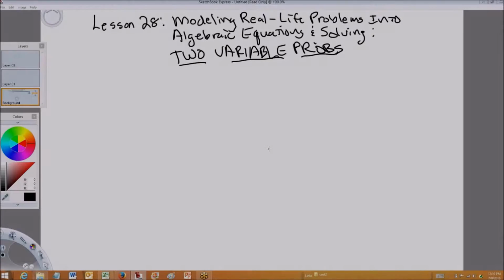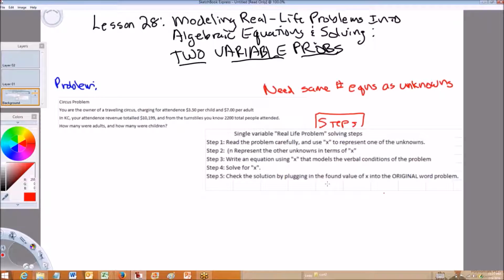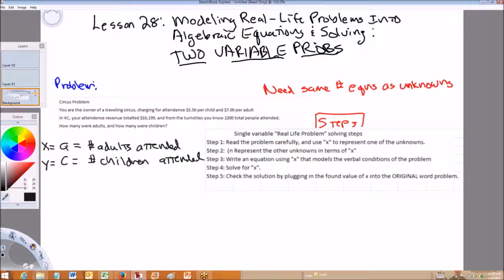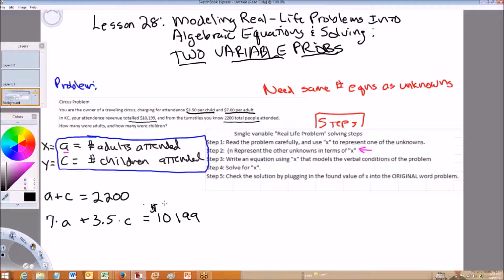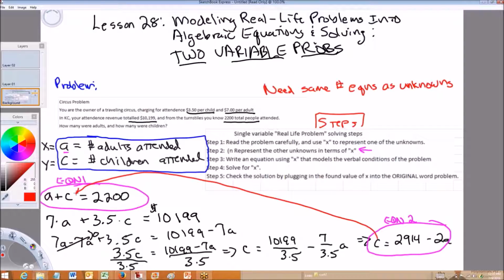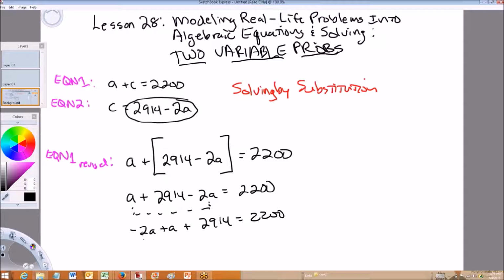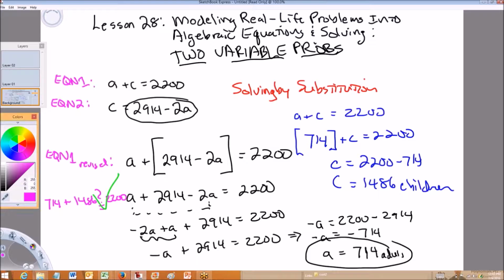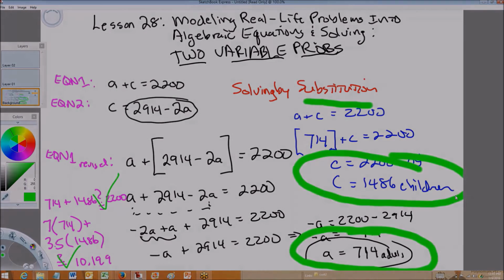MA1210 Lesson 28: Modeling and Solving Real-Life Problems (two variables) Using Substitution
Pete the Teach shows how model and then solve two-variable word problems using algebra and the substitution method.